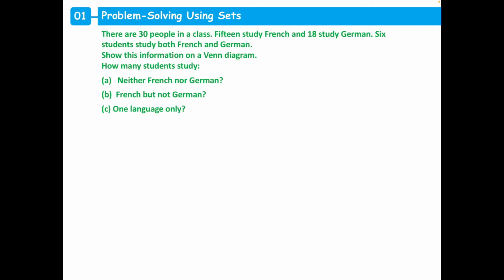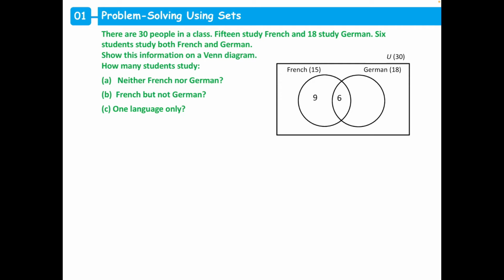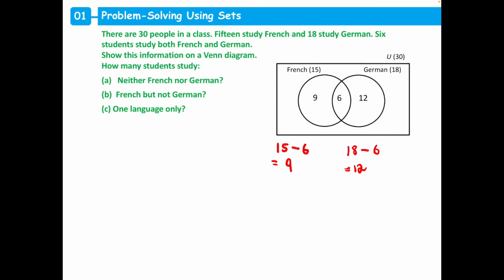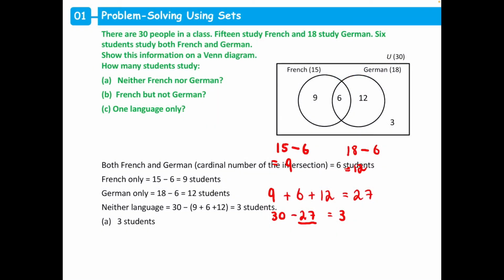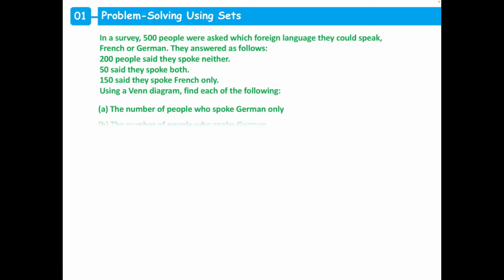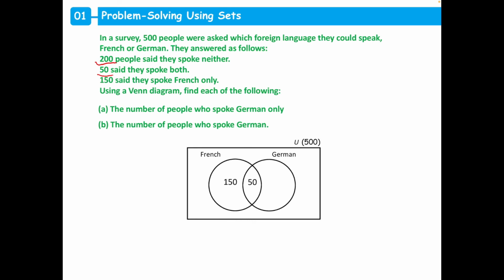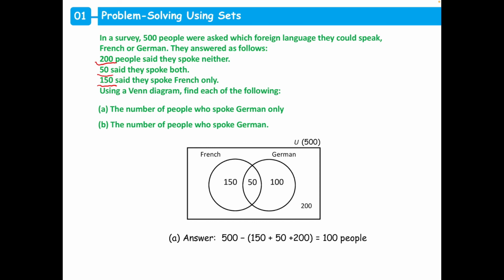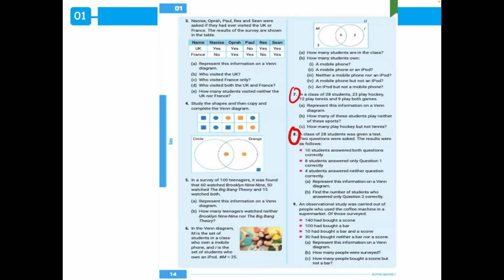Problem solving using sets part 2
Active maths 1
Ch 1